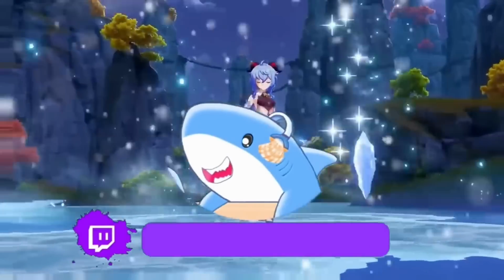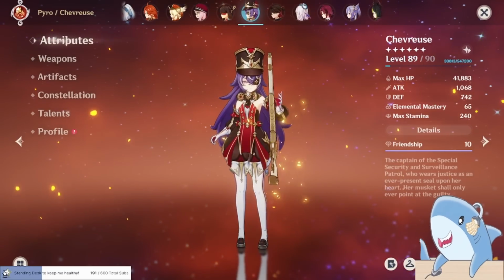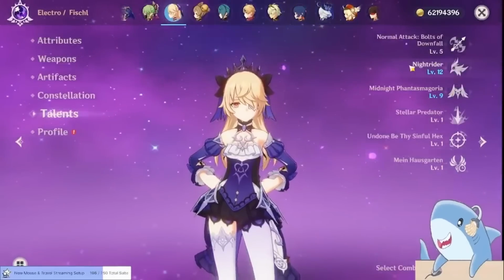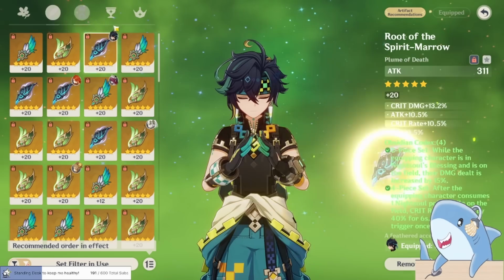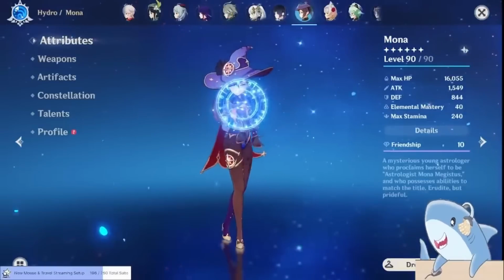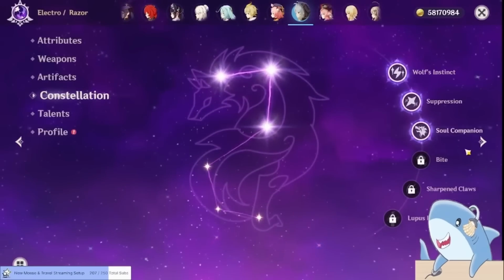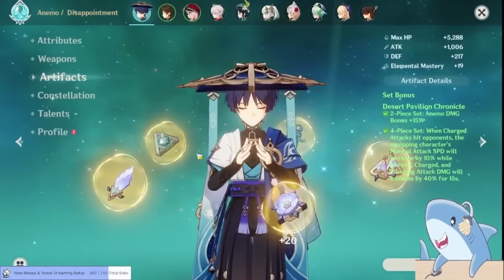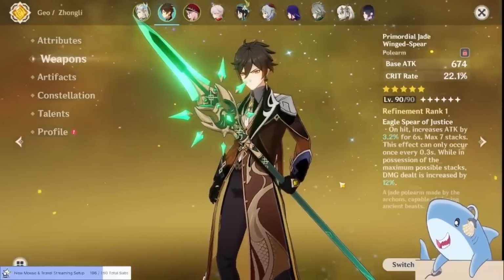How I Built ALL My Characters | Genshin Impact 2025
🛍️ SharkH3art & My Art Merch!

0:00:00 How I Built My Genshin Impact Characters and How to Use this Guide
0:01:09 Alhaitham Build
0:02:40 Aloy Build
0:03:20 Amber Build
0:04:45 Arlechhino Build
0:05:49 Barbara Build
0:07:22 Beidou Build
0:08:56 Bennett Build
0:11:05 Candace Build
0:12:51 Charlotte Build
0:14:22 Chevreuse Build
0:15:47 Chiori Build
0:17:06 Citlali Build
0:18:20 Chongyun Build
0:19:55 Clorinde Build
0:21:11 Collei Build
0:22:04 Dehya Build
0:23:29 Diluc Build
0:24:45 Diona Build
0:26:23 Dori Build
0:27:17 Faruzan Build
0:28:14 Fischl Build
0:29:32 Furina Build
0:30:32 Gaming Build
0:31:51 Ganyu Build
0:32:53 Gorou Build
0:34:34 Heizou Build
0:35:51 Jean Build
0:37:31 Kachina Build
0:38:00 Kaeya Build
0:39:40 Kazuha Build
0:41:33 Keqing Build
0:43:08 Kinich Build
0:44:18 Kirara Build
0:45:53 Klee Build
0:47:01 Kujou Sara Build
0:48:11 Kuki Shinobu Build
0:50:00 Lan Yan Build
0:51:40 Layla Build
0:53:06 Lisa Build
0:54:21 Lynette Build
0:55:44 Mavuika Build
0:56:47 Mika Build
0:58:25 Mona Build
0:59:43 Mualani Build
1:01:05 Nahida Build
1:02:25 Navia Build
1:03:42 Neuvillette Build
1:04:49 Ninguang Build
1:06:16 Noelle Build
1:07:34 Ororon Build
1:05:50 Qiqi Build
1:10:20 Raiden Build
1:12:04 Razor Build
1:13:31 Rosaria Build
1:14:40 Sayu Build
1:16:02 Shenhe Build
1:17:36 Sucrose Build
1:19:18 Tartaglia Build
1:20:43 Thoma Build
1:21:59 Tighnari Build
1:23:09 Traveler Build
1:25:18 Venti Build
1:26:54 Wanderer Build
1:29:29 Xiangling Build
1:31:03 Xianyun Build
1:32:11 Xilonen Build
1:33:24 Xingqiu Build
1:34:01 Xinyan Build
1:35:34 Yanfei Build
1:36:44 Yaoayo Build
1:38:16 Yelan Build
1:39:39 Yun Jin Build
1:40:48 Zhongli Build